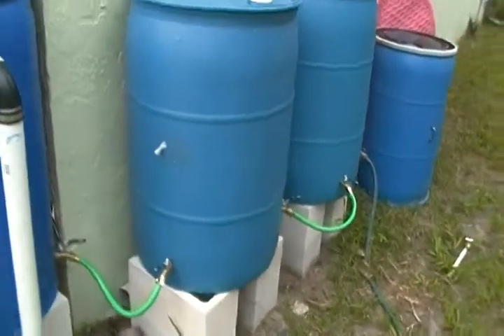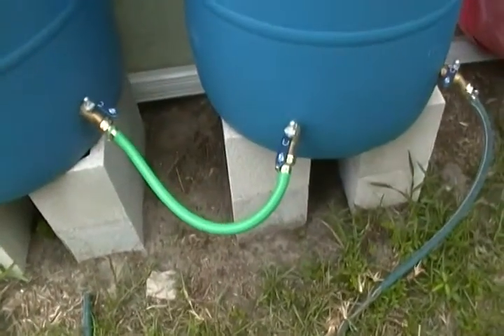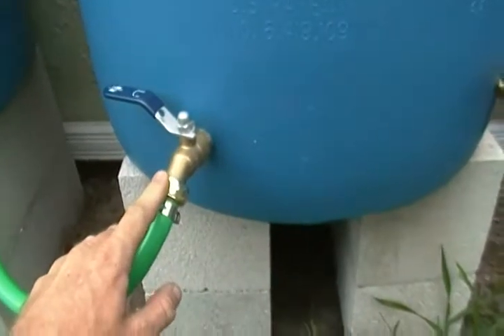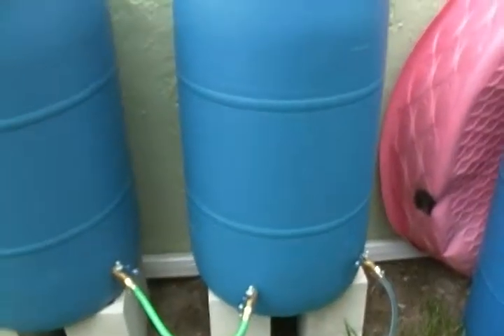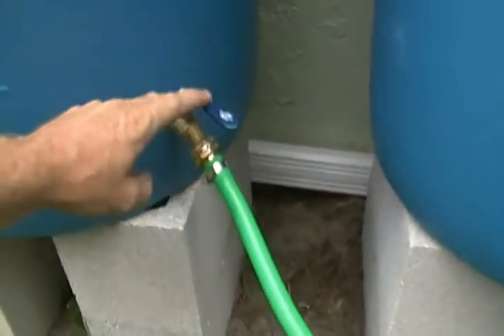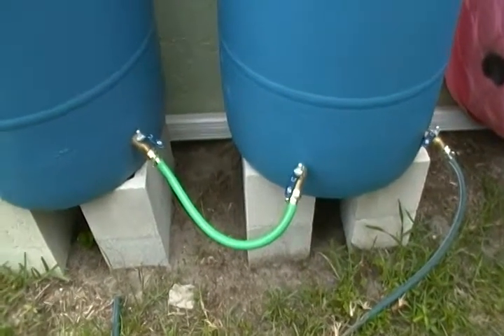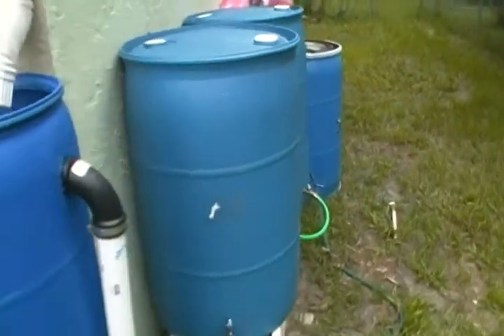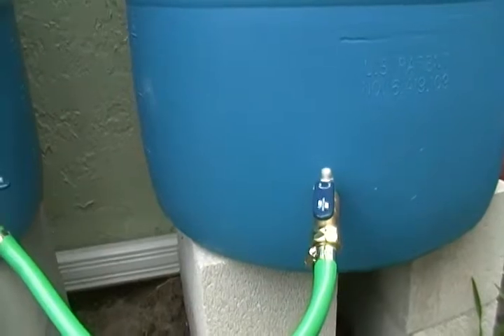New and Improved Rain Barrels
Here is a VERY quick over view of how I am now setting up my rain barrels. a friend of mine was texting asking questions and i figured this would be easier lol.